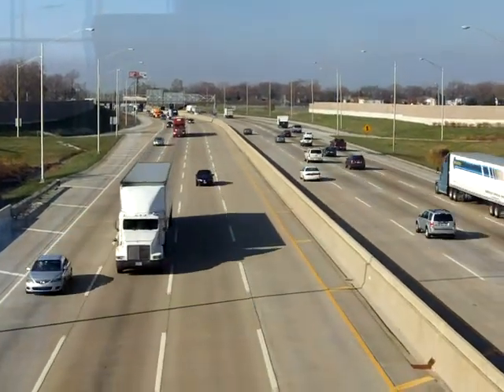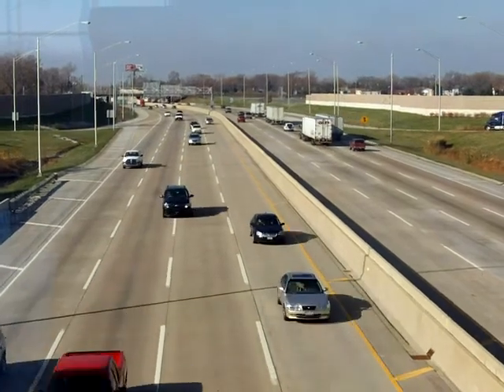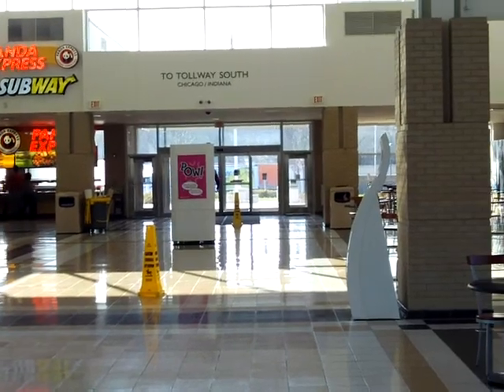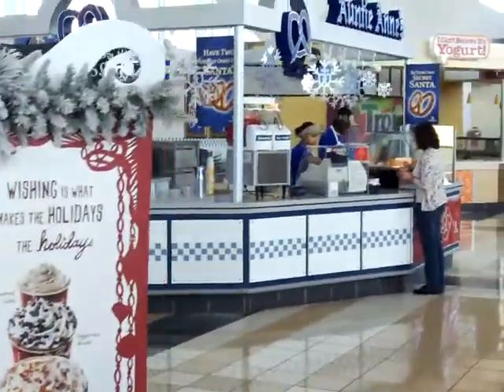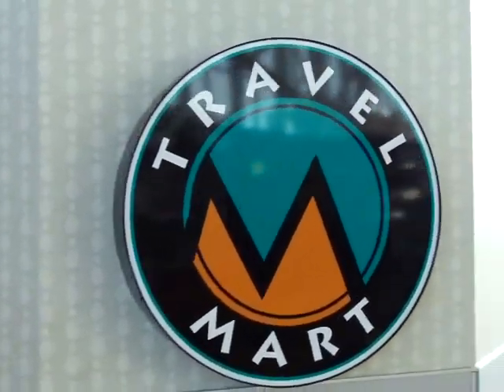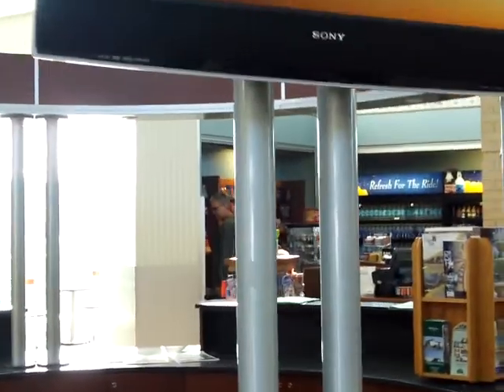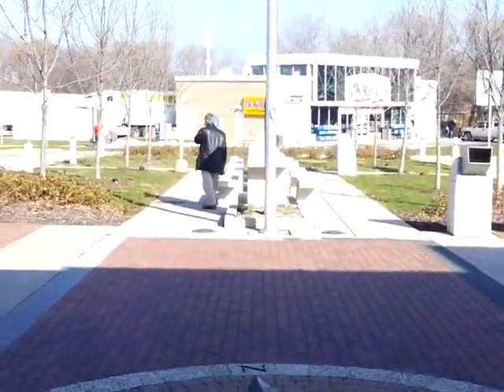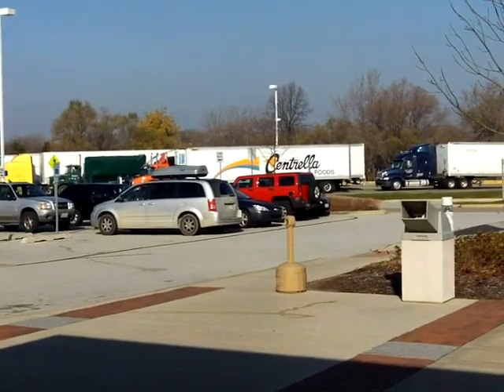Lincoln Oasis Travel Plaza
Service Plaza in South Holland, Il